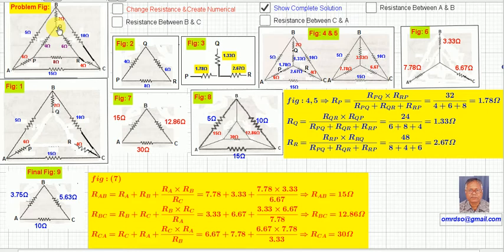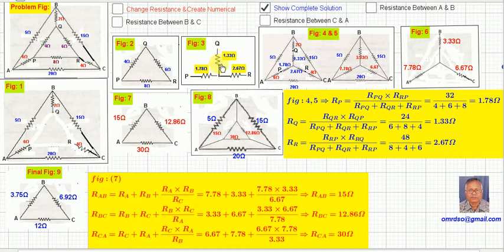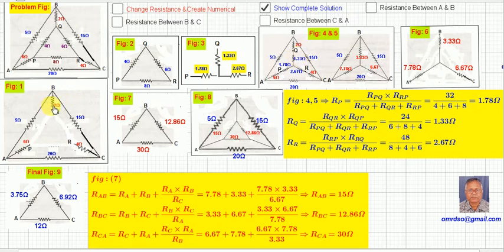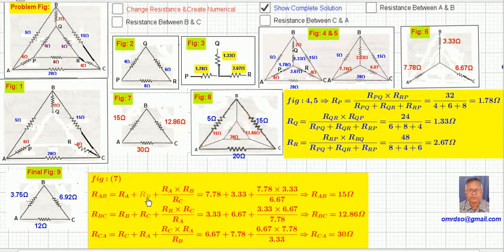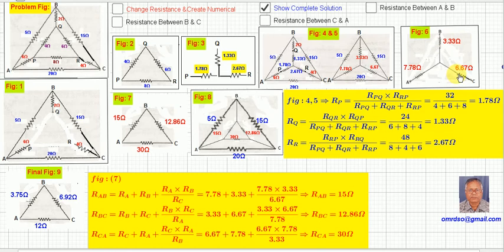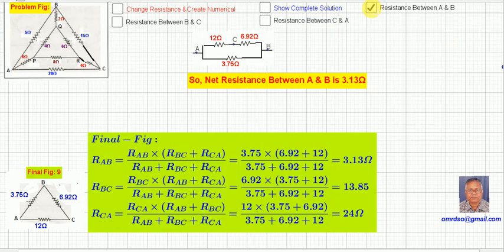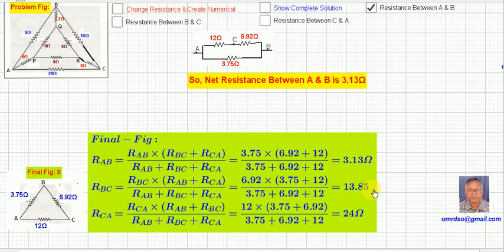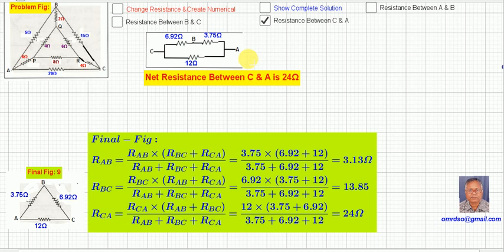Numerical on Capacitor Physics Numericals Capacitor Combination solving with Star To Delta Method